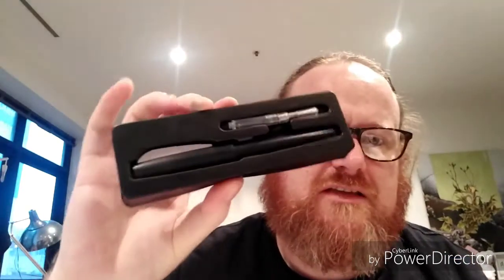First impression of Kaco Edge (AliExpress)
Ok I made this straight away so it's not a review or anything. It's show and tell cause I'm excited. I may do a more in depth review if the demand is there. I hope you enjoy my first public pen video just about pens. At least I think it is.